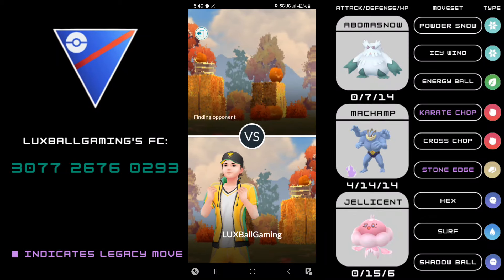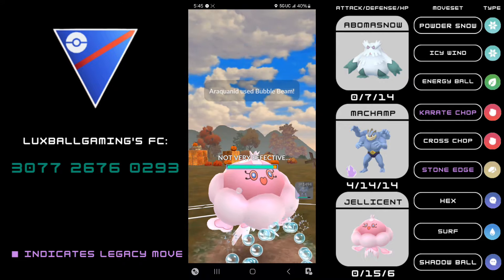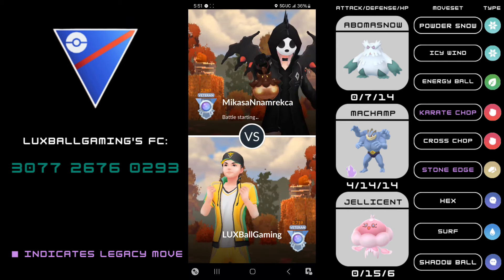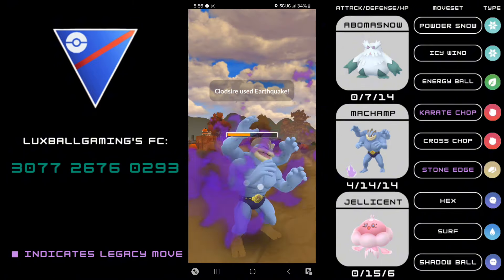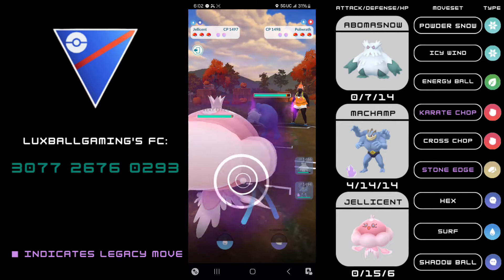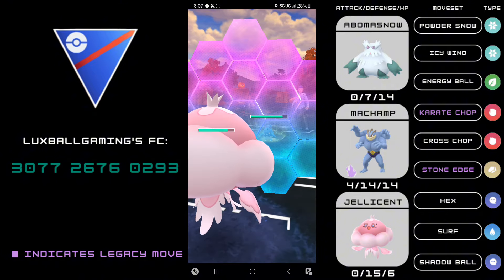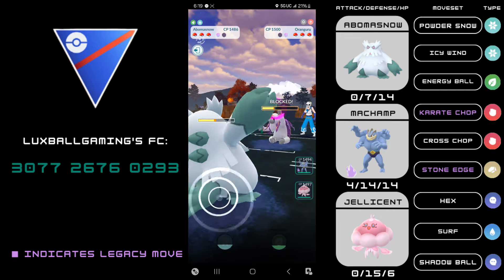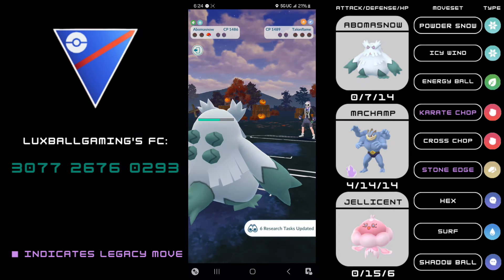Hitting Expert with Nerfed Jellicent! - Go Battle League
Jellicent has sunk all the way down to rank 186 as of this video on Pvpoke ever since the Surf nerf. But it's a great time to run this pokemon, as the move counts are different, and it's typing presence is great currently. Abomasnow is a great type pairing, and Shadow Machamp is a safe switch, and good at getting shields for the rest of the team.